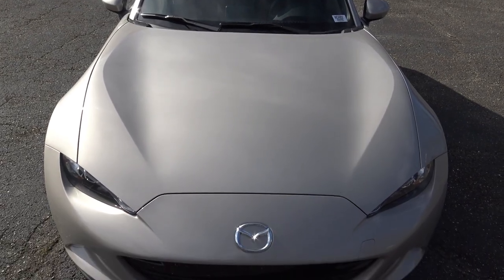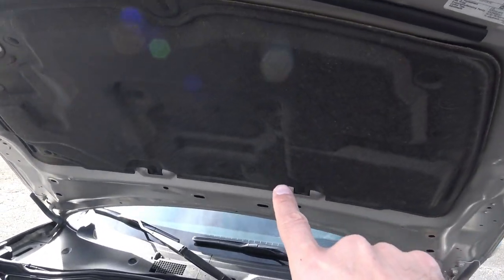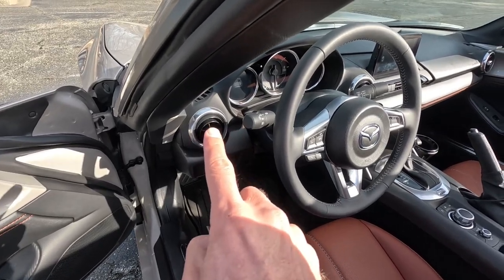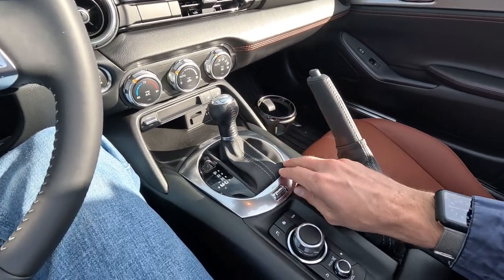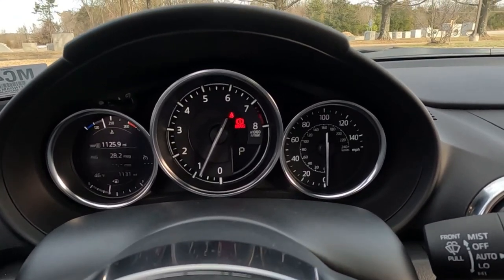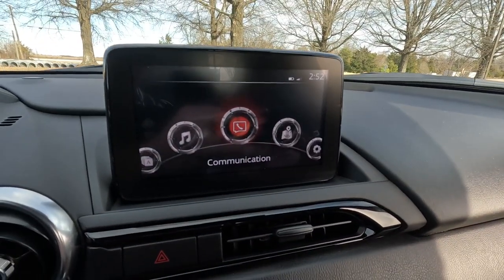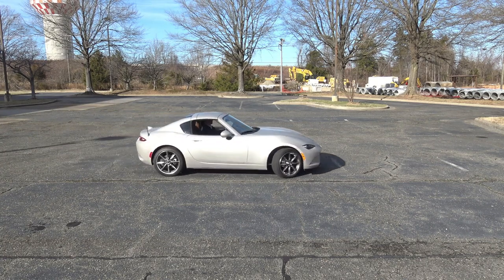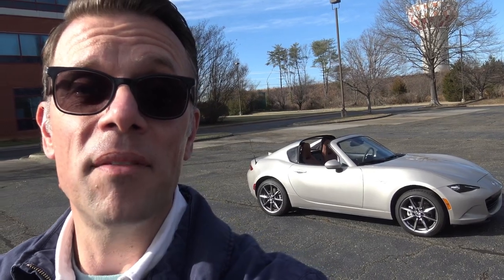2022 MAZDA MX-5 MIATA-PROS & CONS OF THIS TINY SPORTS CAR-REVIEW & DRIVE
2022 MAZDA MX-5 MIATA-PROS & CONS OF THIS TINY SPORTS CAR- REVIEW & DRIVE

In this video we’ll take an in depth look at the Mazda MX-5 Miata Touring. This is such a fun car with excellent power-to-weight ratio, quick acceleration, and responsive steering. There’s one thing about the Miata that is NOT good though. Let’s take a close look at the details of this super fun coupe!

Thank you to Impex Auto Sales in Greensboro, NC for the opportunity to film this vehicle.  Check out Impex Auto Sales complete inventory